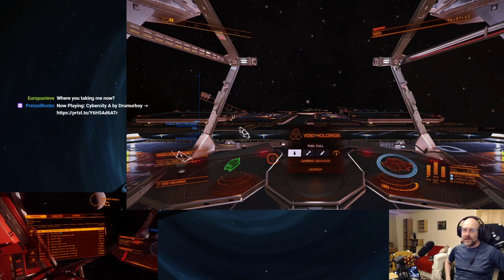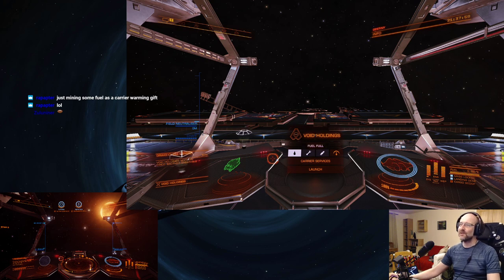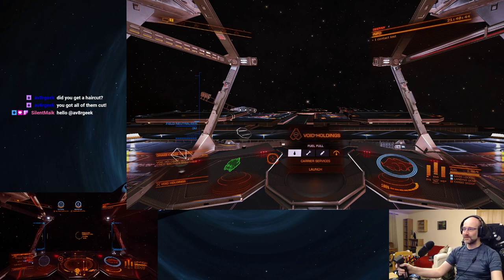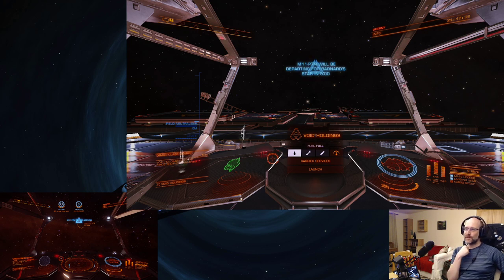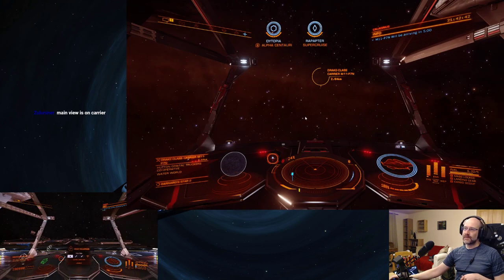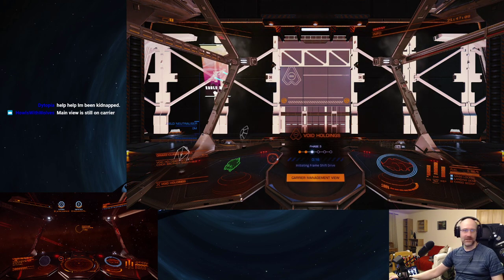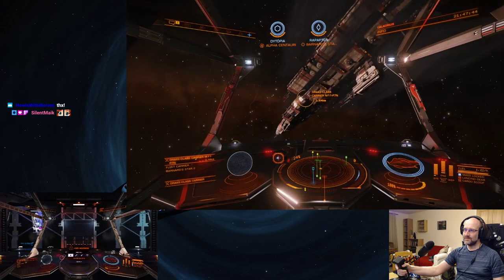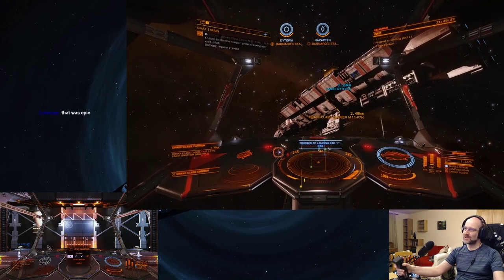Highlight: Carrier arrival in system!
I knew some others had found out how to see this, so I wanted to try and capture the jump from both ends!

These carriers could add a lot to the game, but at the moment, they require a lot of adjustment.